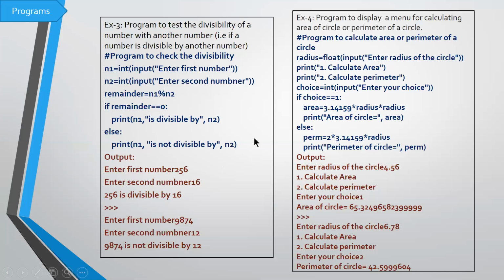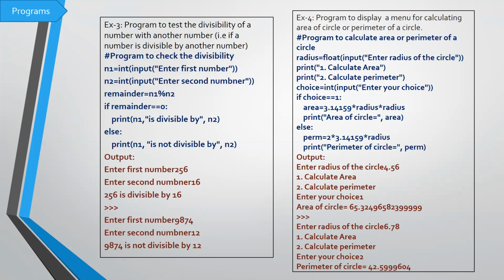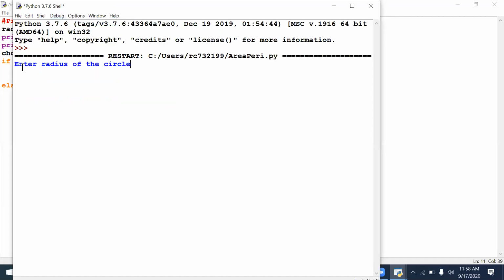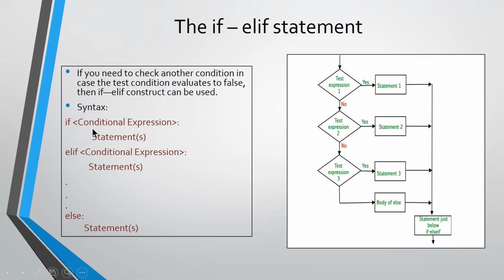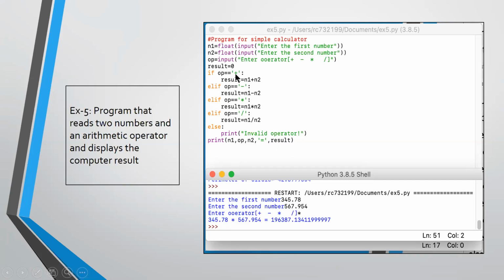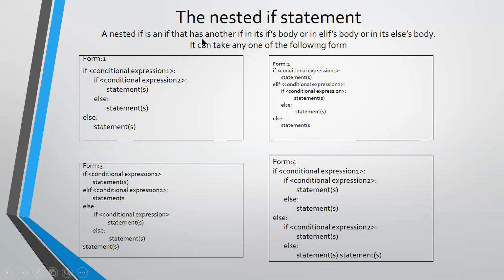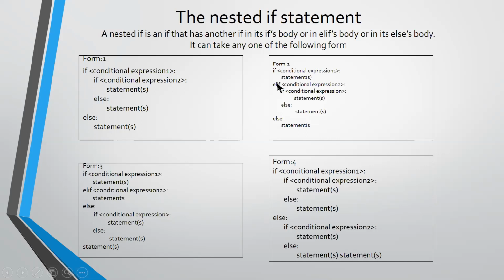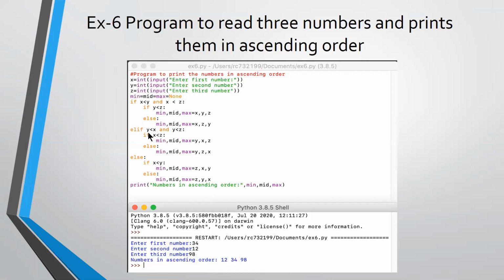Class_11_CS_If_elif_NestedIf